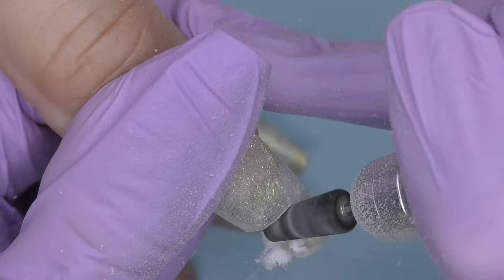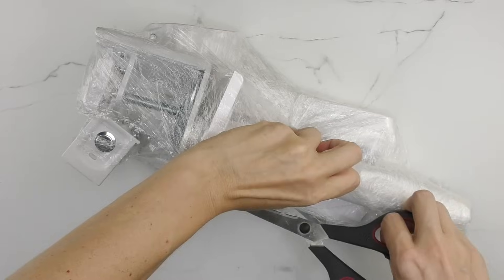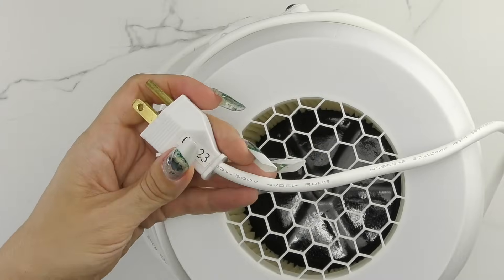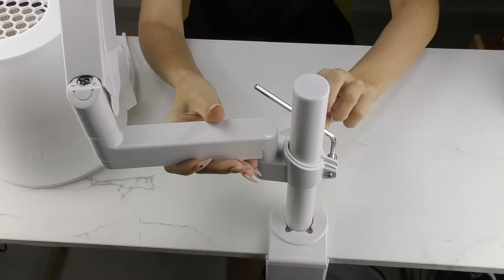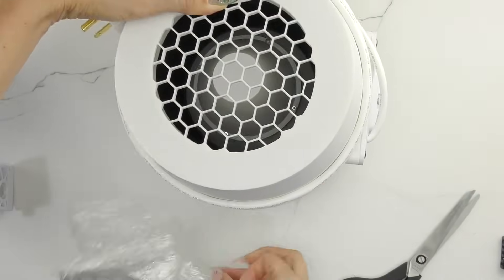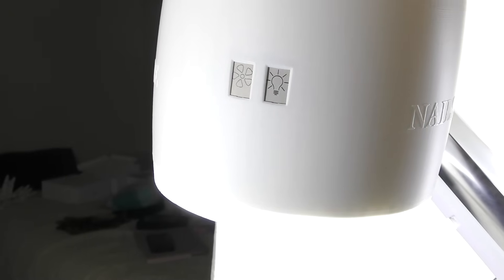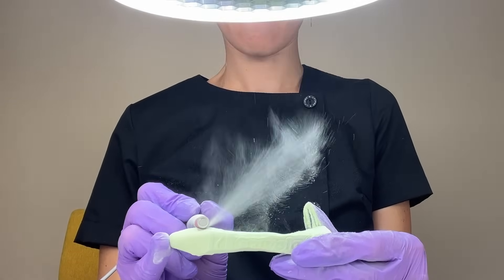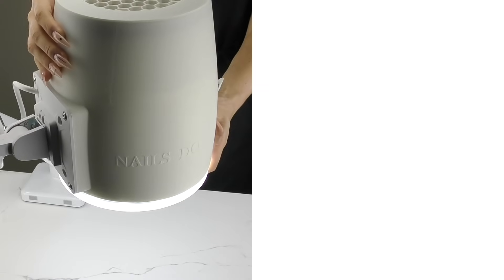Table Stand Dust Collector: Does It Truly Collect All the Nail Dust? Nails Done Review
♡Nails Done Dust Collectors:
Don't wait too long. The limited batch is selling fast. Secure yours today!

♡My favorite Nail Products: